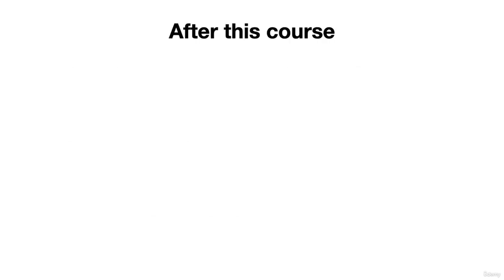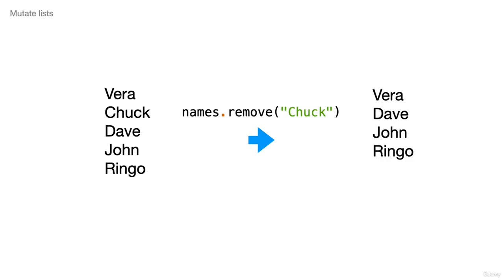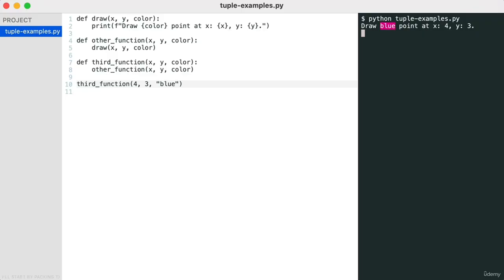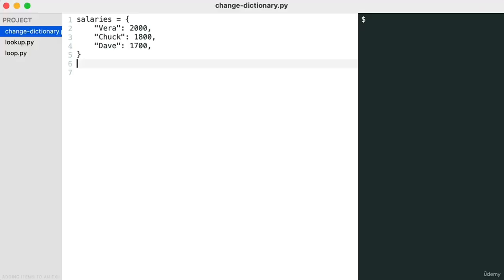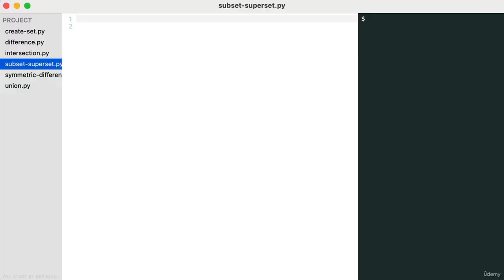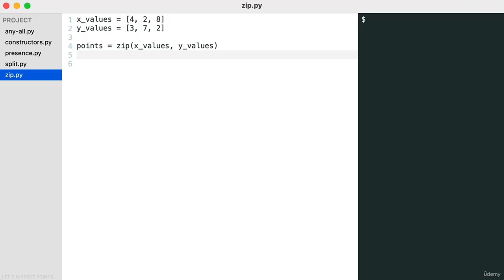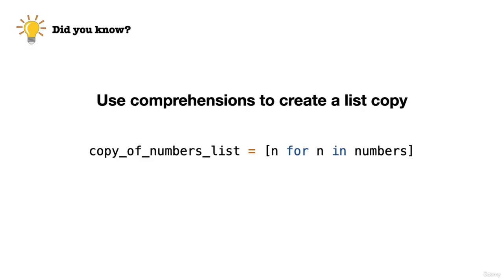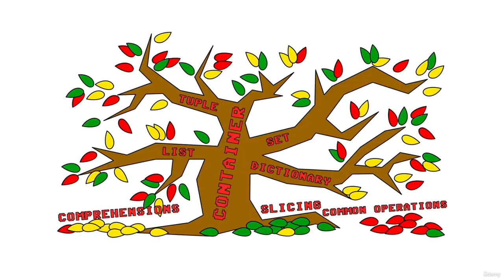Intermediate Python: Master Lists, Tuples, Dictionaries & Sets (with Examples)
📁 Section 1: Introduction & Setup
00:00:00 - Course Introduction
What you will learn and who this course is for.
00:06:21 - MacOS: Install Python and Visual Studio Code (2024)
A guide to setting up your development environment on macOS.
00:11:51 - Windows: Install Python and Visual Studio Code (2024)
A guide to setting up your development environment on Windows.
00:16:51 - Containers Introduction
What is a container? An overview of the 4 built-in container types in Python.

📁 Section 2: The Core Containers
00:21:54 - Lists
Create and change lists. Accessing elements, reverse, sort, and count elements.
00:43:38 - Tuples
Create and unpack tuples, assign and swap variables, and use tuples as a return type.
01:00:57 - Dictionaries
Understand dictionary purpose, keys, lookup values, and how to iterate.
01:12:38 - Sets
Understand set purpose and perform mathematical operations (superset, subset, unions, etc.).
01:30:27 - Common Operations
Zip, enumerate, all, any, concatenate, and check if an element is in a list.

📁 Section 3: Advanced Techniques
01:48:58 - Slicing
Slice lists, and techniques for getting head, tail, init, and last elements.
01:58:45 - Comprehensions
Transform containers with mapping, filtering, flattening, and working with matrices.
02:20:43 - Course Conclusion
Summary of key takeaways and next steps.

Take your Python skills to the next level! 🚀
In this intermediate Python course, you’ll master lists, tuples, dictionaries, and sets — the 4 essential built-in container types every developer needs. If you already know Python basics and want to write cleaner, faster, and more Pythonic code, this tutorial is for you.

🔑 What you’ll learn:

How to work efficiently with lists & tuples (iteration, unpacking, slicing).

The purpose of dictionaries & sets and their powerful operations.

Common operations like zip, enumerate, all, any, and concatenation.

How to slice, map, filter, and transform containers with comprehensions.

Best practices to make your code readable, optimized, and elegant.

Beginners with ~6 months of Python experience ready for intermediate level.

Developers from other programming languages learning Python’s unique features.

Self-taught programmers who want to improve their Python fundamentals.

🧑‍💻 Course details:

2h 21m of video (plus exercises).

Taught by Loek van den Ouweland (creator of Wunderlist for Windows, Microsoft To-Do, and more).

By the end of this course, you’ll know when to use lists, tuples, sets, or dictionaries, and you’ll be able to write Python code that is clean, predictable, and professional.

👉 Don’t just learn Python — master it.

 1 Month of FREE Premium Access to Our Best Courses! 🎓✨